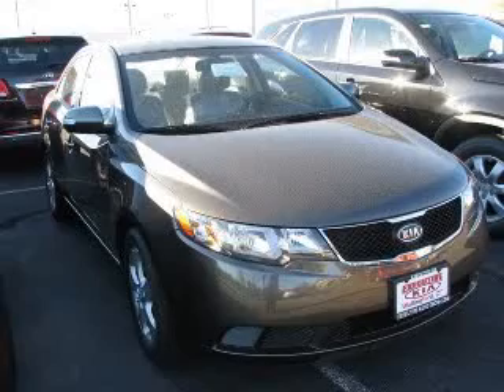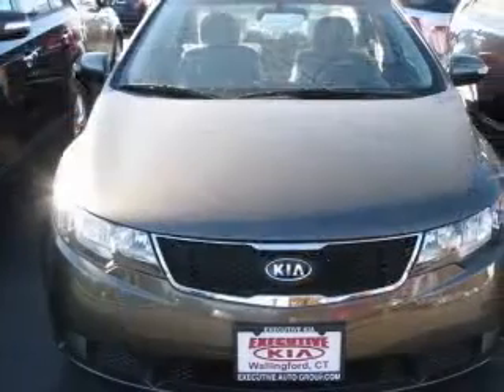2010 Kia Forte Executive KIA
Executive KIA

2010 Kia Forte EX
Engine: 2.0L 4 cyls
Color: Bronze

(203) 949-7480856 North Colony Road